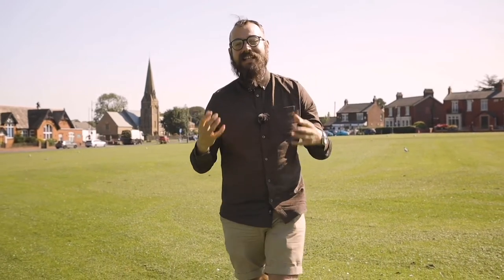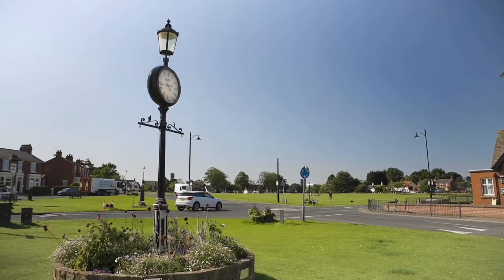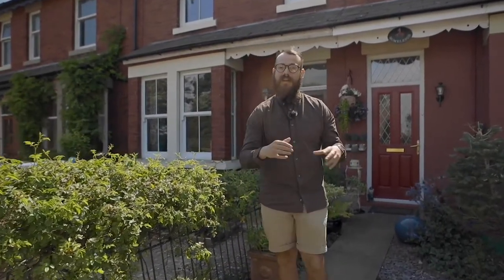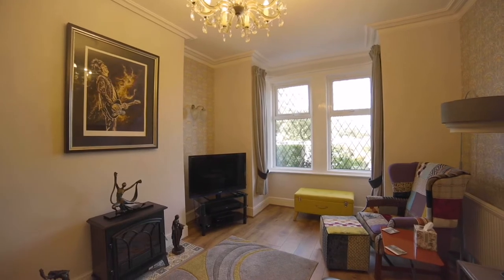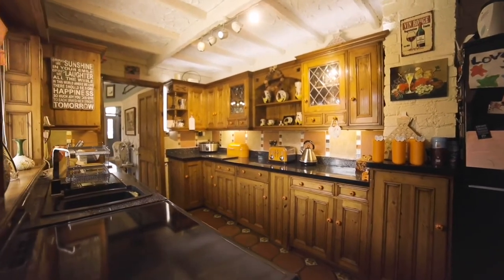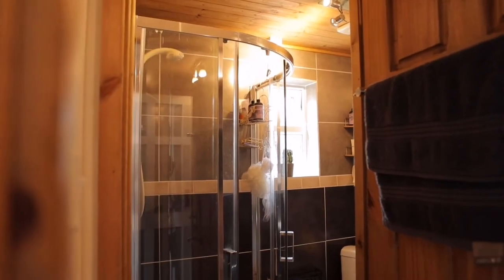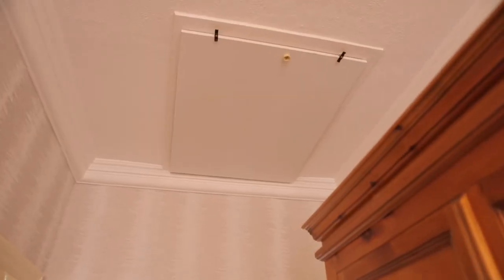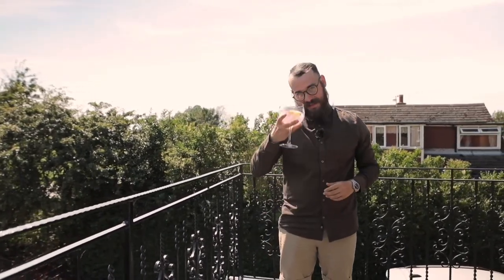The perfect period home, offering the best of coast & country